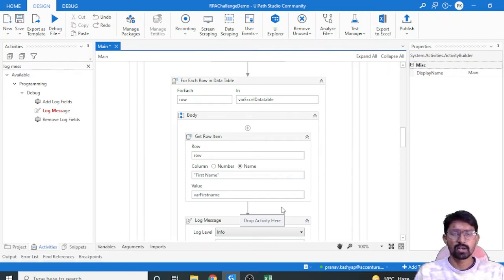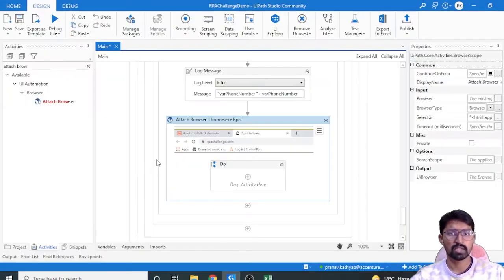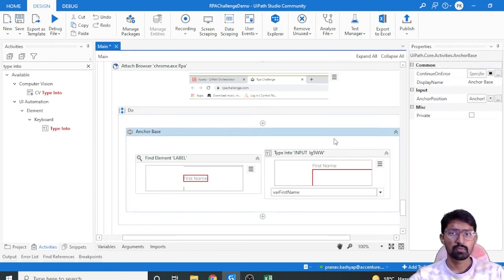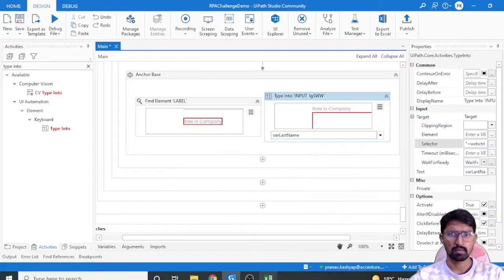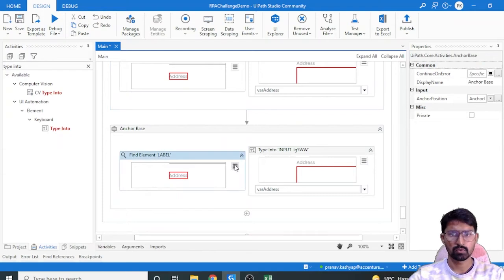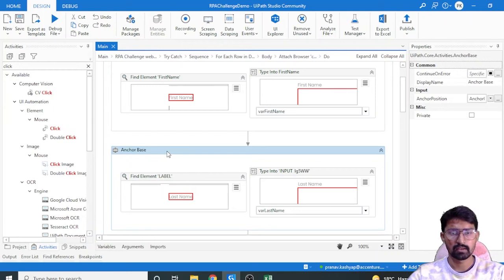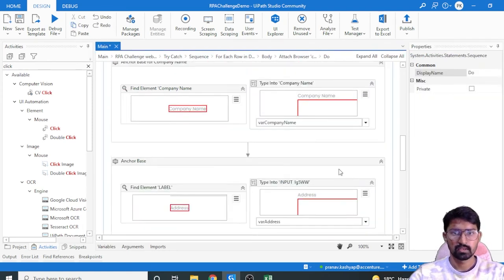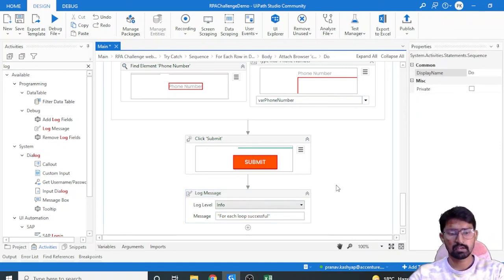RPAChallenge in UiPath -Part 4